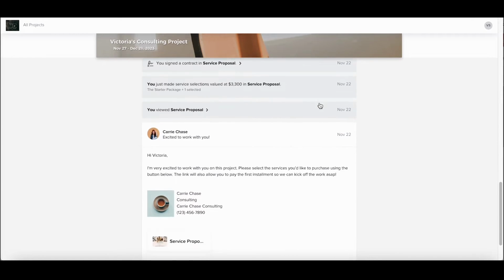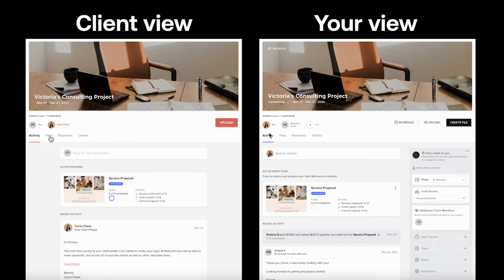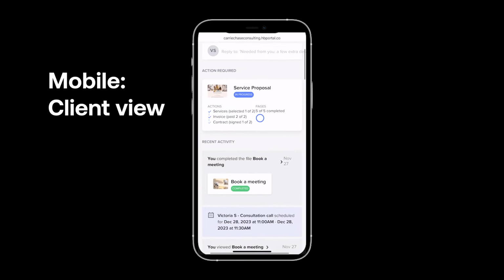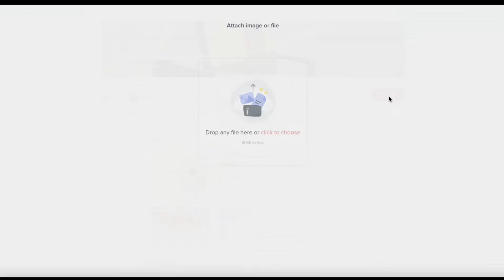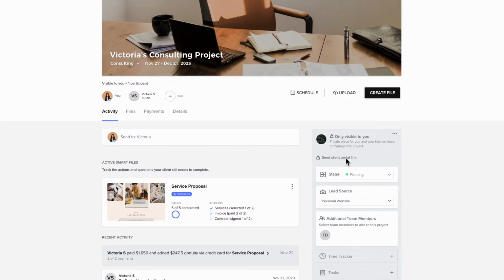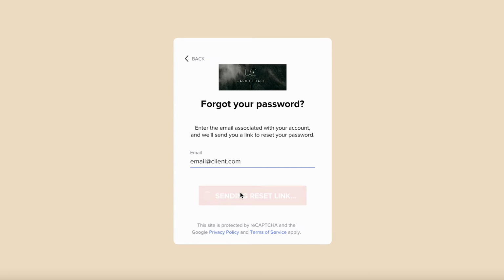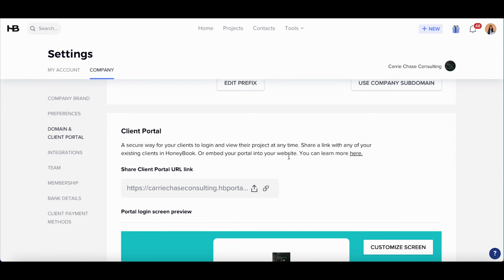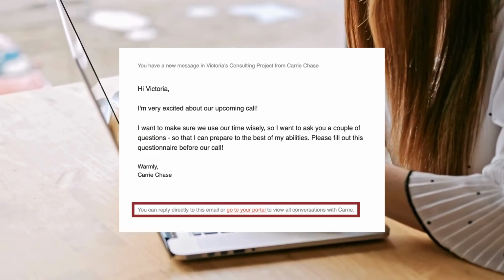Impress Your Clients with the HoneyBook Client Portal - Create a Professional Client Experience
Set yourself apart from the competition by creating an elevated, professional client experience that simplifies admin for both of you.

Let's look at the client portal, which is the client-side view of your project workspace that makes you look more professional and keeps all of your communication in one easy-to-navigate place. It provides your client with a simple overview of what is going on and streamlines the admin on your end.